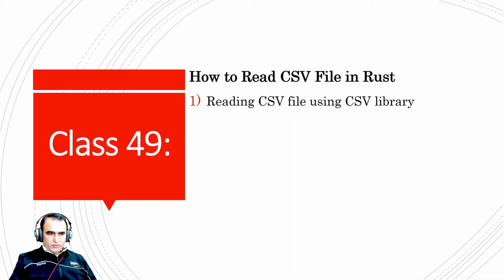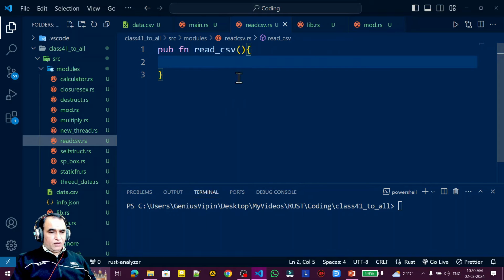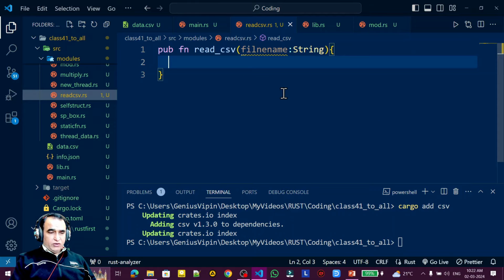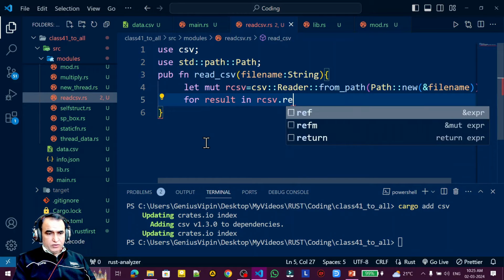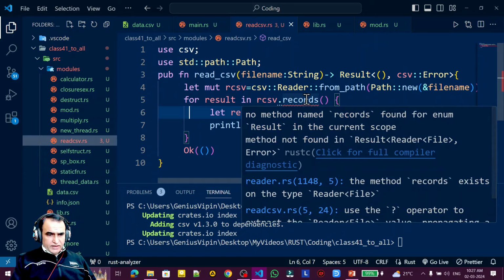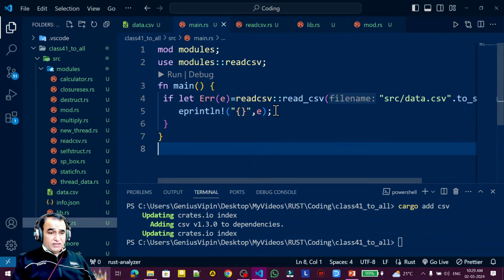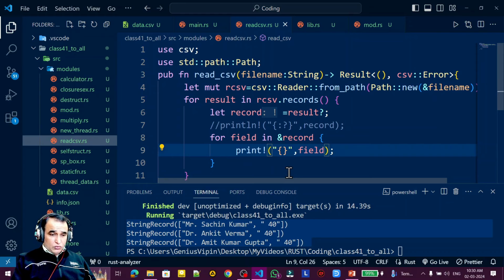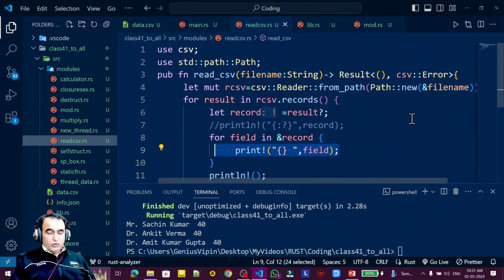Read CSV File in Rust | Rust Tutorial -49 | Dr Vipin Classes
how to read csv file in rust

read csv in rust
rust csv file
rust read csv file
csv in rust